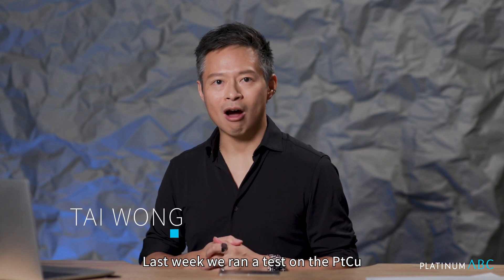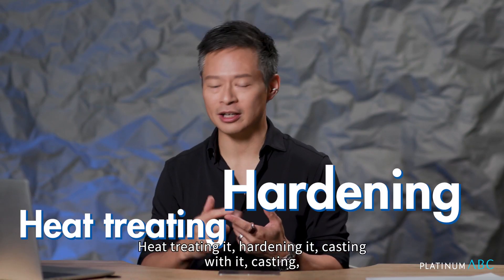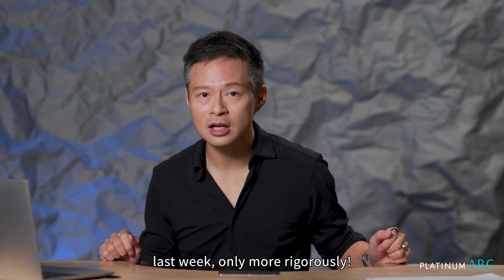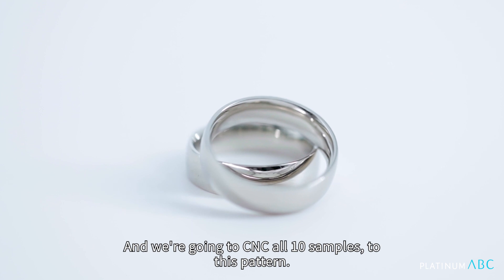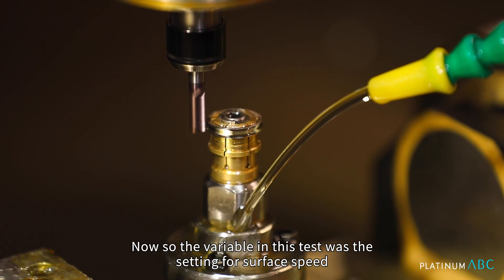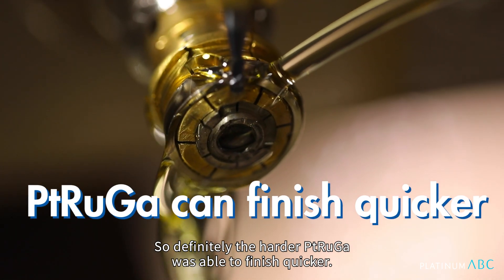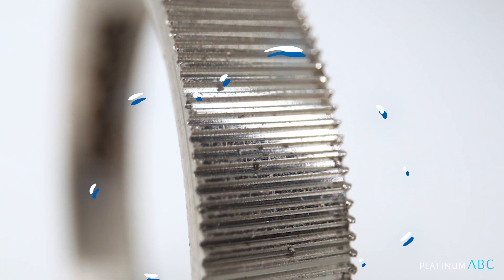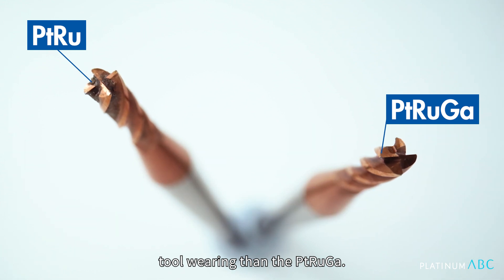PtRuGa platinum alloy is also great for CNC!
How does alloy improve tooling and machining?   We will continue to test the benefits of hardening industry-standard alloys, comparing PtRu with hardened PtRuGa. Through simple CNC trials, you'll see how PtRuGa outperforms in milling quality and improves in tool-wear.